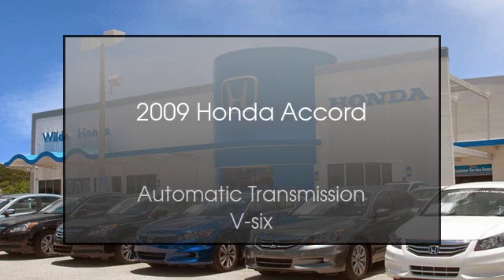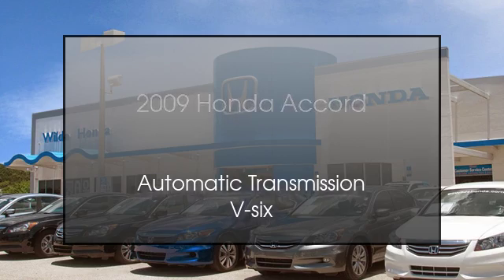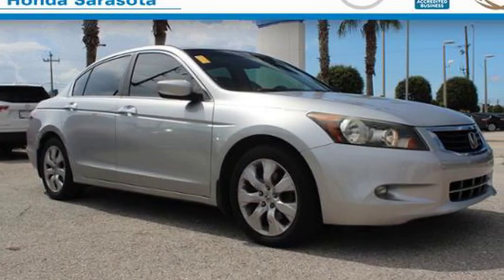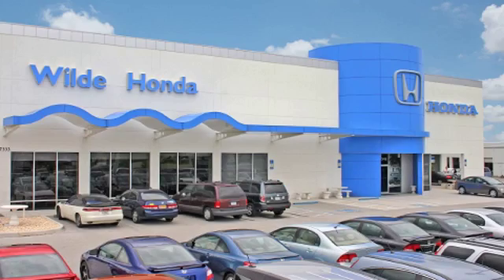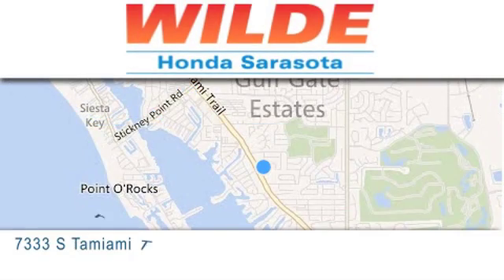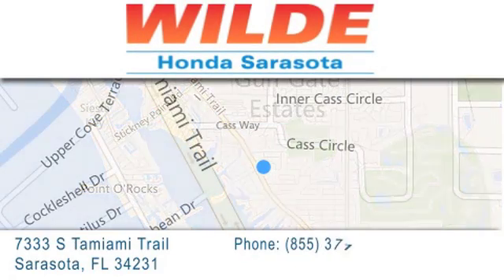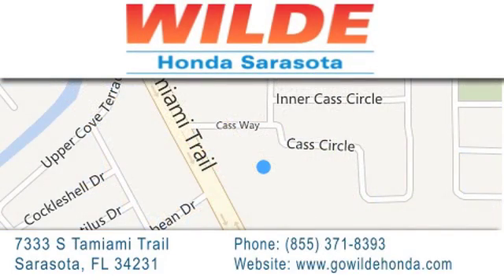2009 Honda Accord